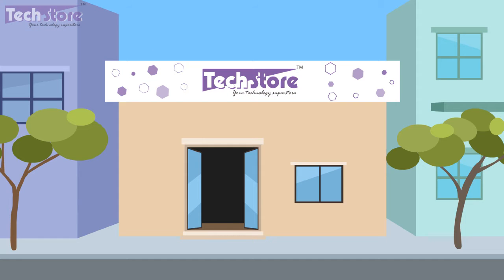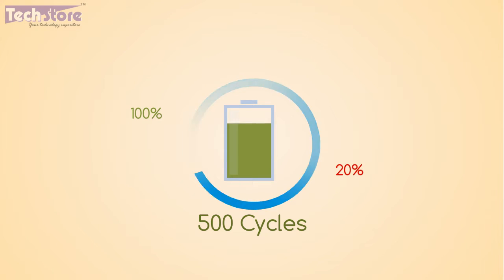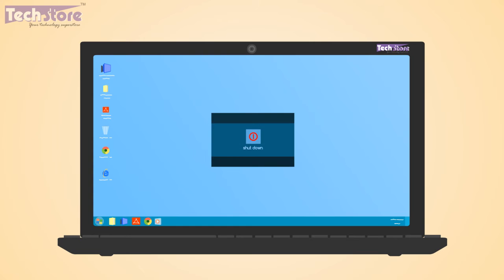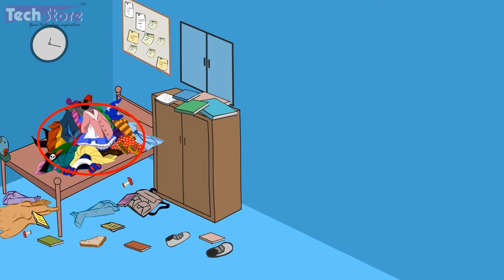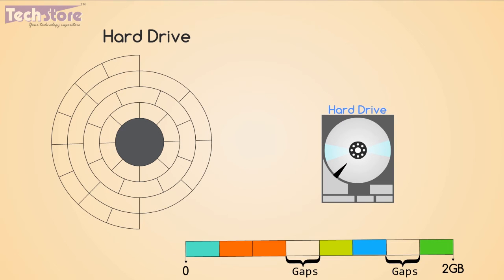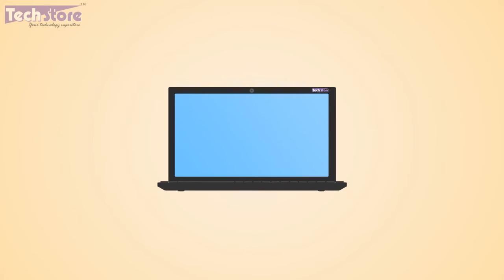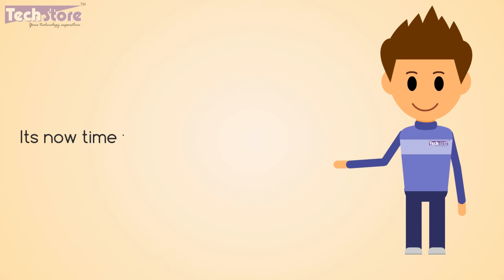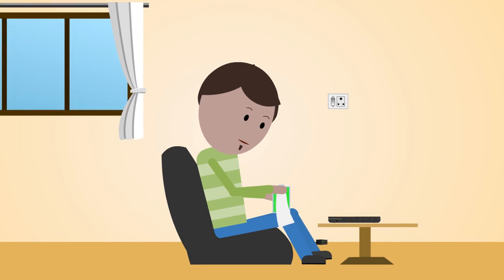How to manage the battery and increase backup of laptops- tips & tricks for new laptop owners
brings to you for the first time, a detailed guide on usage of battery which will enhance the backup as well as increase the durability. This video is a must watch for people buying new laptops.